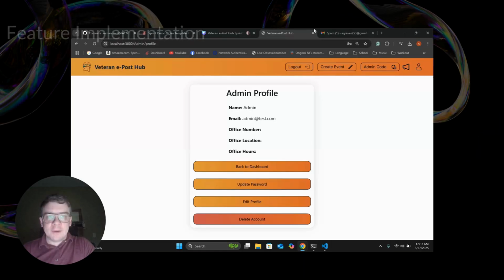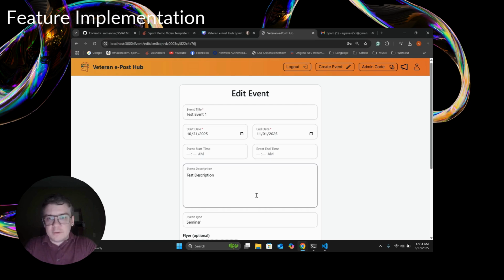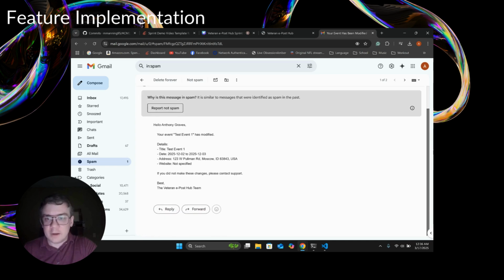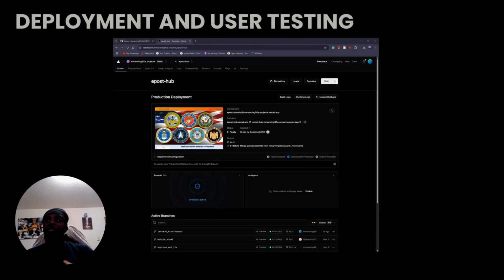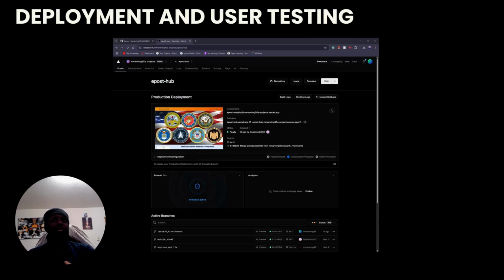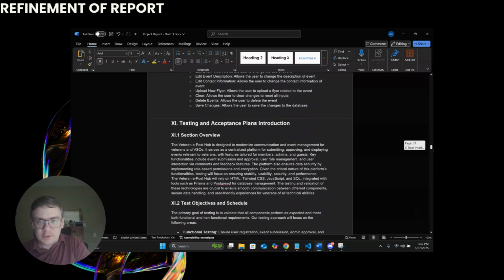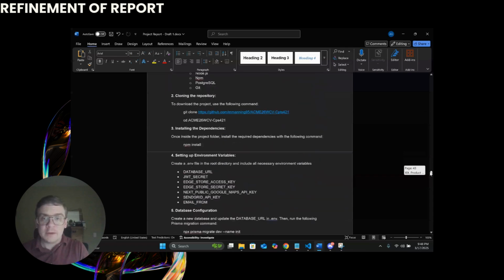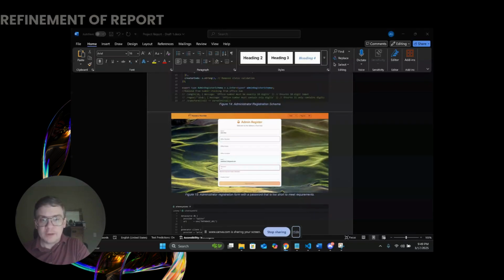Veteran e Post Hub Sprint 5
This is a video demonstration of a collaborative project called Veteran ePost Hub.  A senior capstone project at Washington State University.